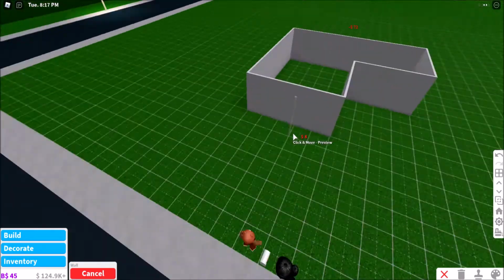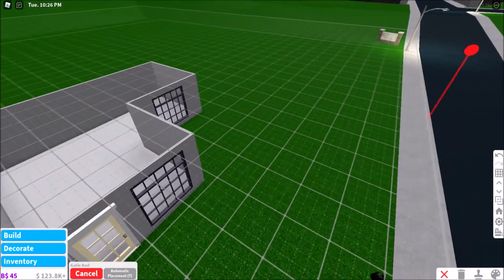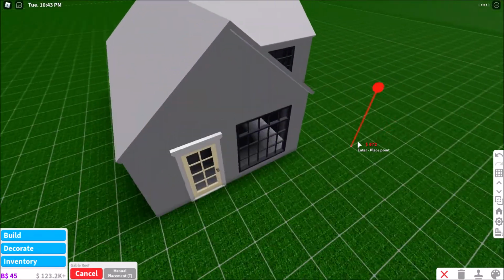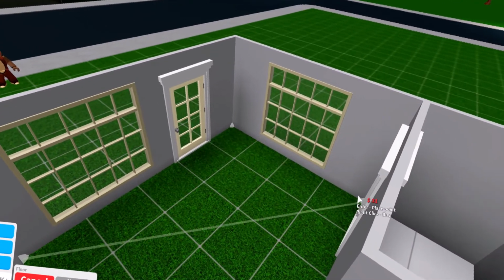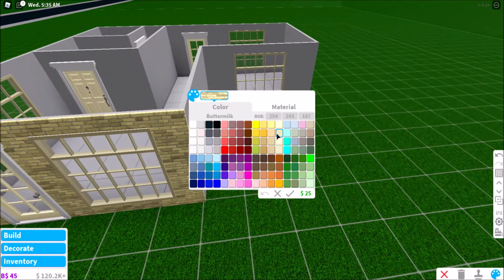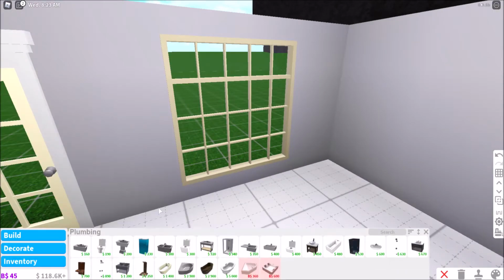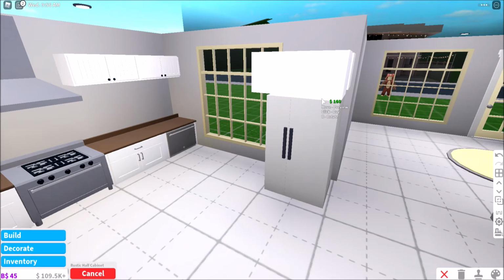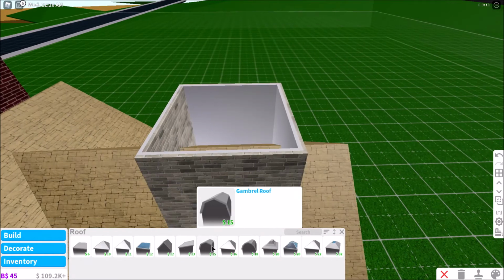BUILDING A HOUSE IN 20 MINS!⏰ | Bloxburg [ROBLOX]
Today I try a roblox bloxburg build challenge - building a bloxburg house in 20 mins (it looks atrocious).

All Highlights of Streams are on my 2nd Channel - More Mr Monkey.
I Now Live stream on Twitch!

Stay Safe,
Mr Monkey